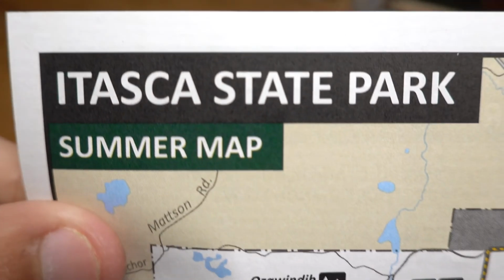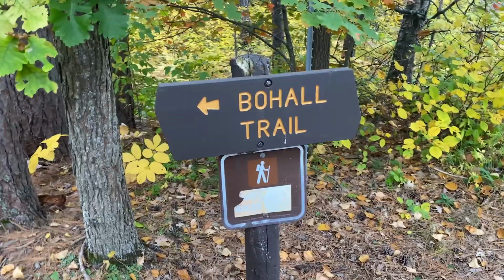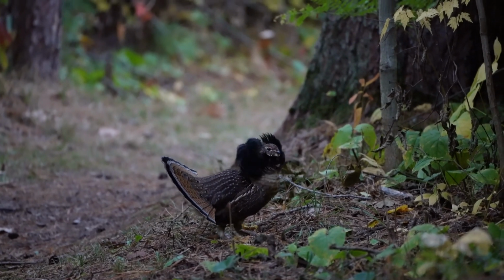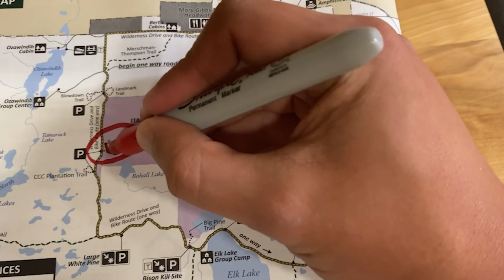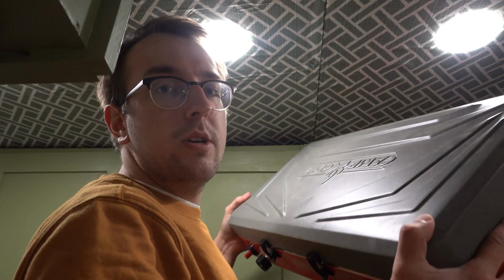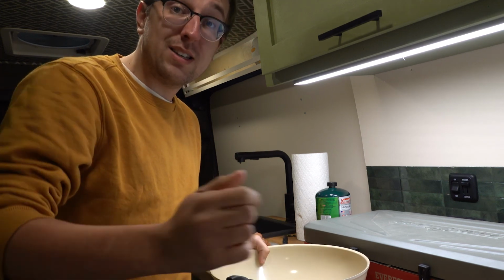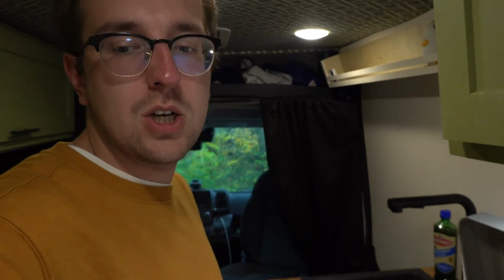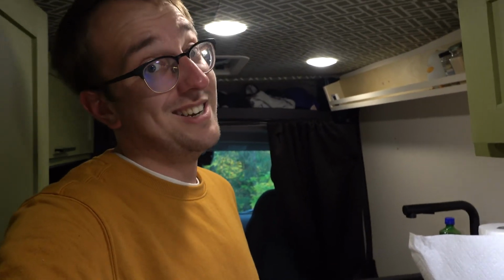Fall Van Life In Northern Minnesota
How beautiful is Northern Minnesota in Autumn? Very. It is really something everyone should experience at least once. With all the lakes and trees in the northern part of the state, it's impossible to avoid seeing the beauty of fall this time of the year.

I spent my time primarily in Lake Itasca hiking and taking photos. Then made the mistake of thinking I could waltz into Voyageurs National Park without a boat. So I drove all the way to Grand Portage, taking in the sights along the way. I also cooked chicken for the first time in the van and saw the Mississippi Headwaters. Overall it was a great time! I would certainly come back.

0:00 - Intro
1:30 - Lake Itasca
2:57 - Cooking Chicken In The Van!
4:27 - Photos From The Dock
5:13 - Mississippi Headwaters
5:55 - Off To Voyageurs
7:03 - Enjoying The Scenery